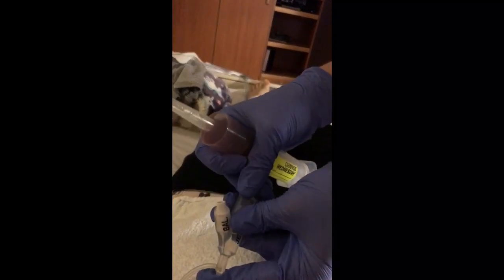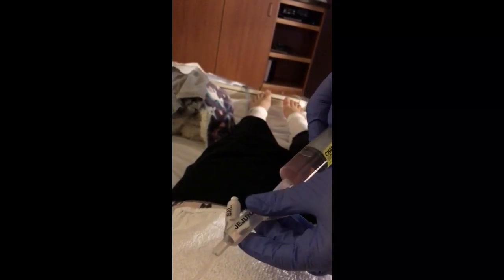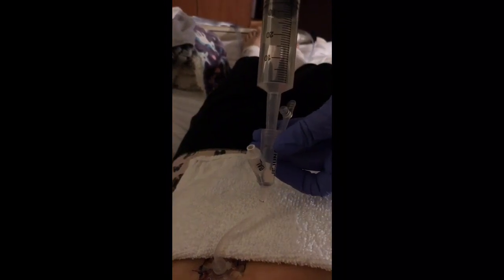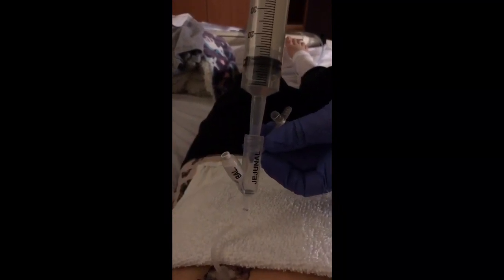J tube placement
I had a NJ (nasojejunal) placed May 10, 2017 and it helped tremendously so May 22, 2017 we placed a J tube for my gastroparesis.